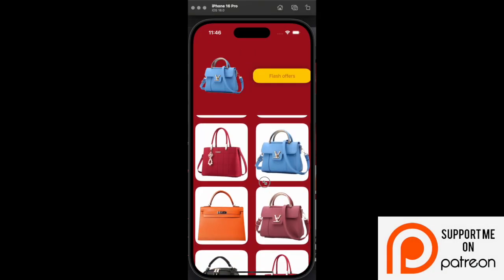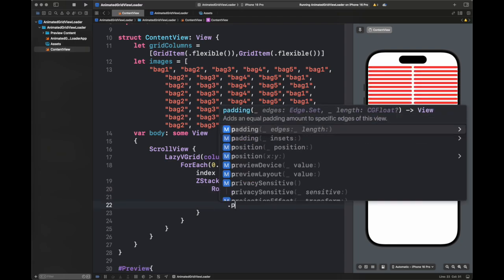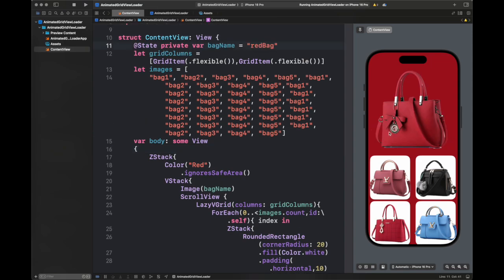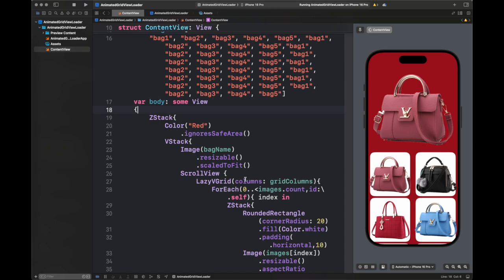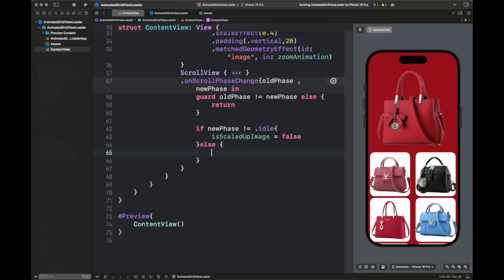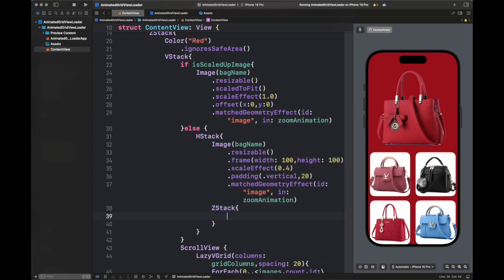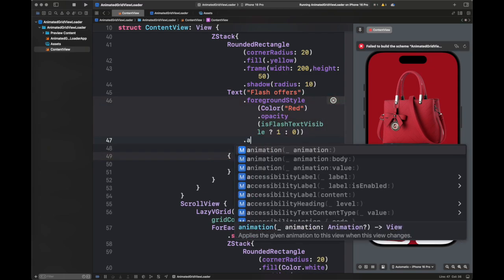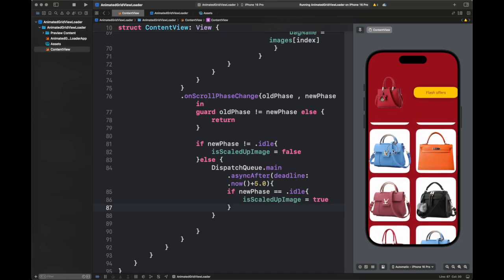Store UI With Interactive Animations using SwiftUI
macOS Version: 14.7 Sonoma